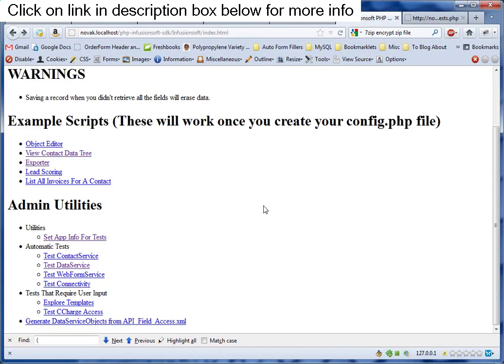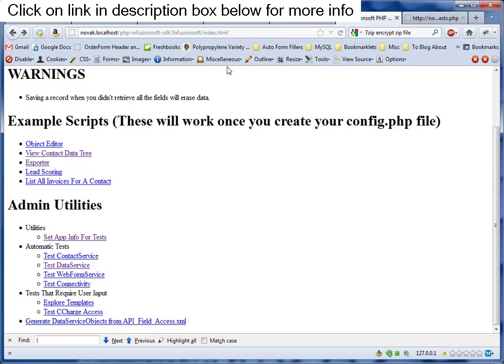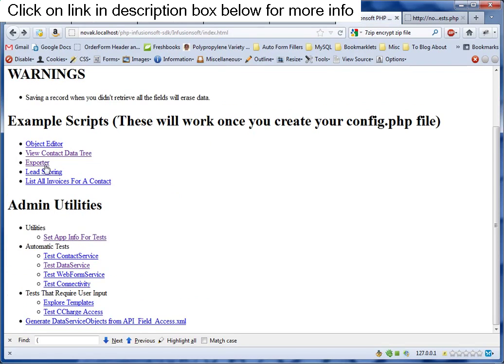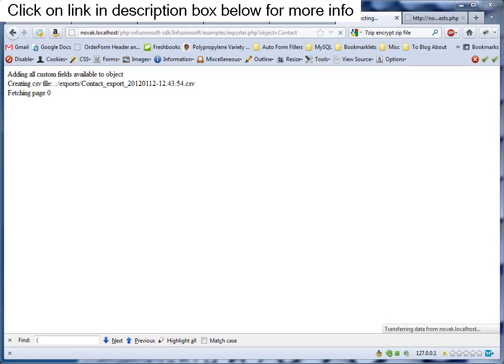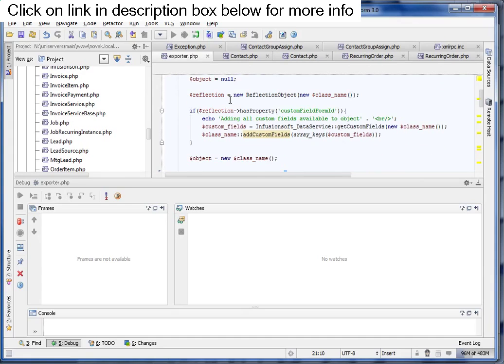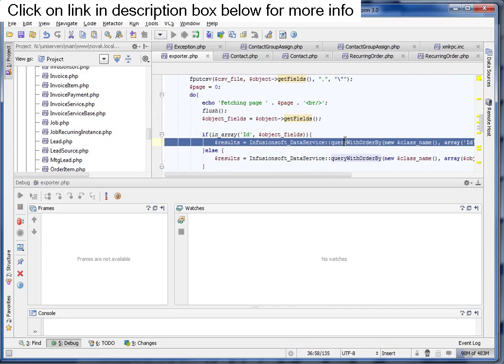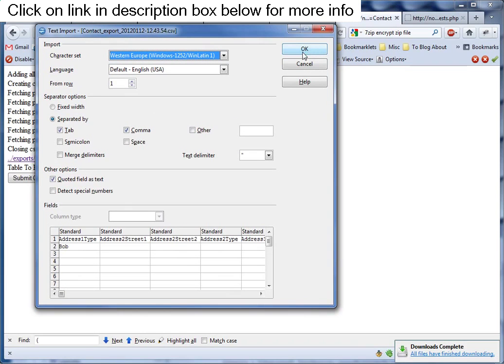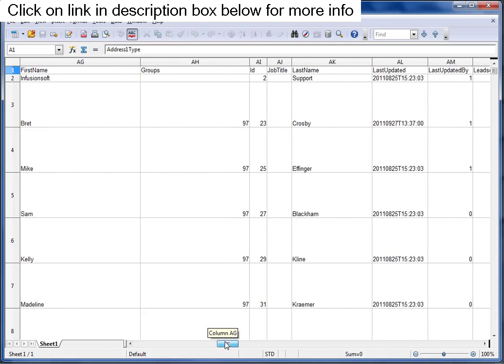Using the Infusionsoft php sdk export tool 6